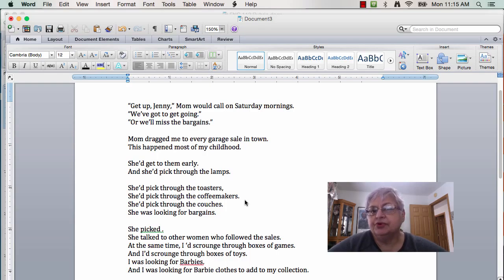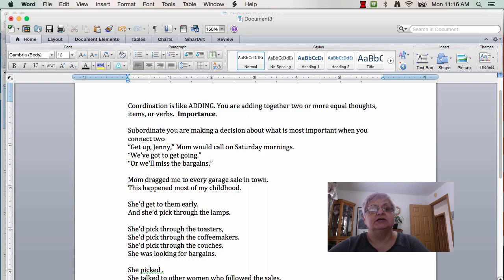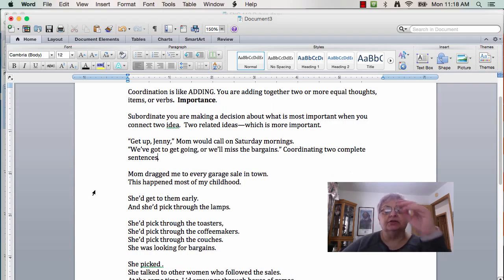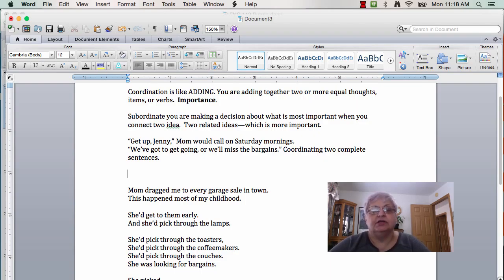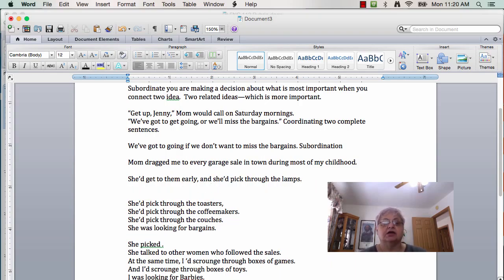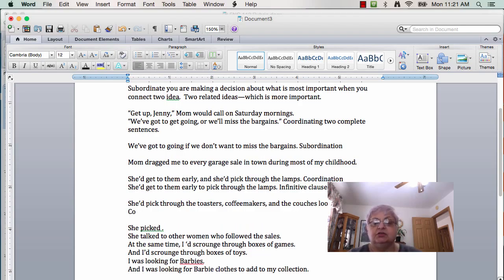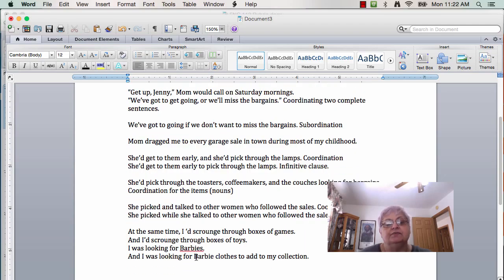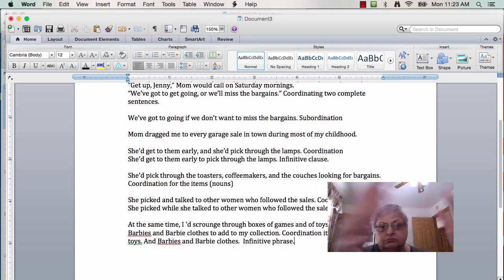Coordination and Subordination